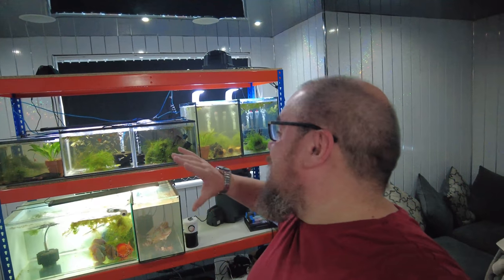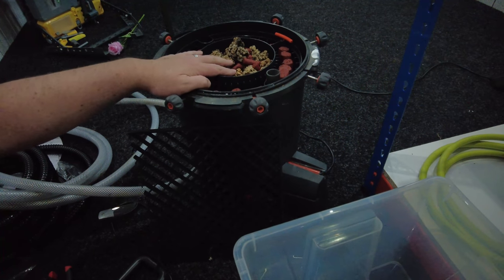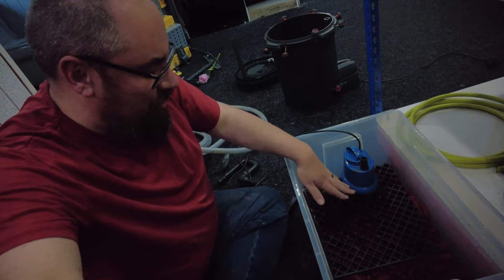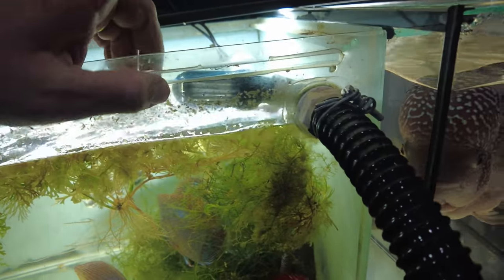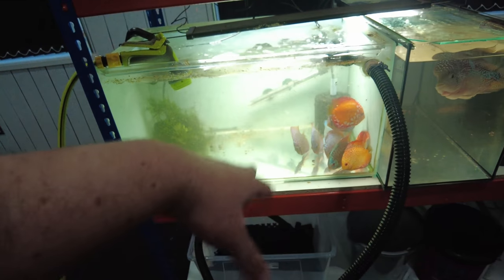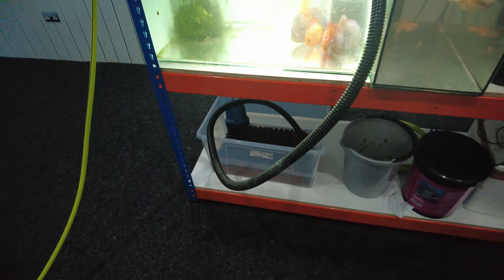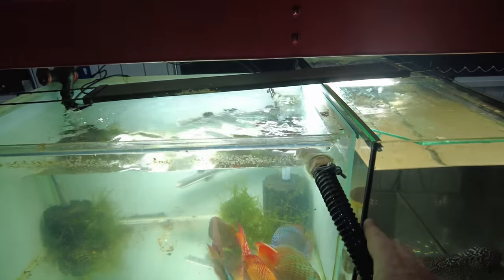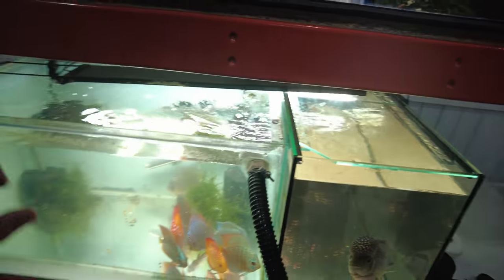DIY Basic Aquarium Sump - Moving House with Fish, Part 5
I build a very basic DIY sump filter for my aquarium to keep the filter media alive.